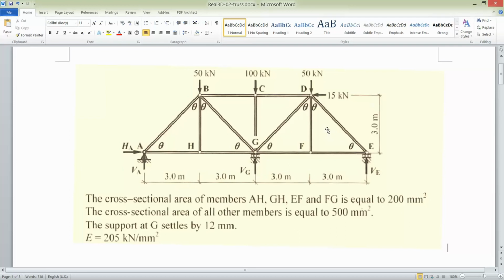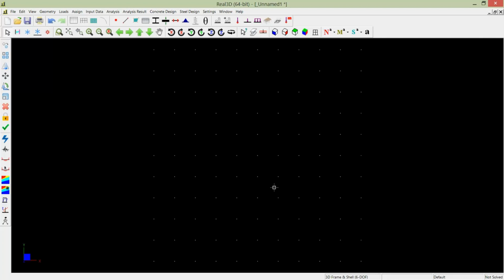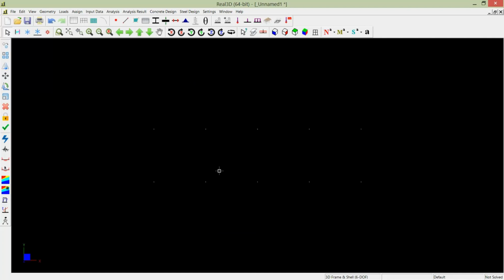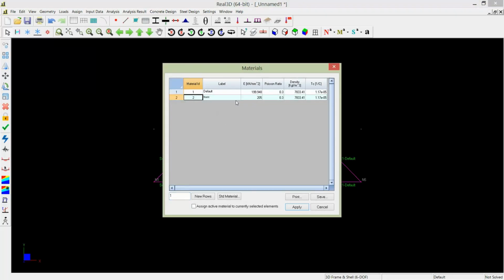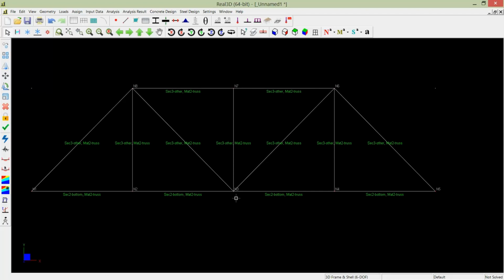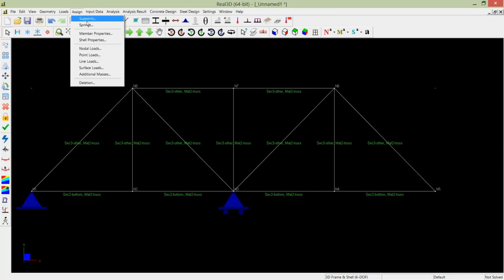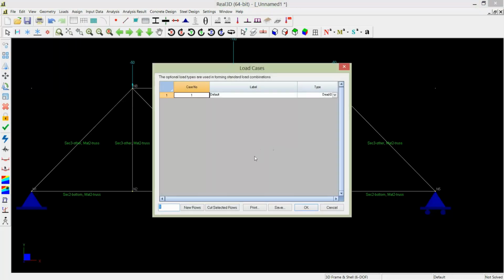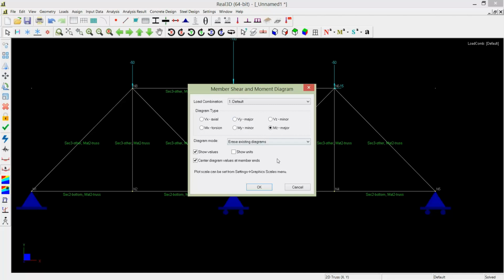real3d 02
2D Truss